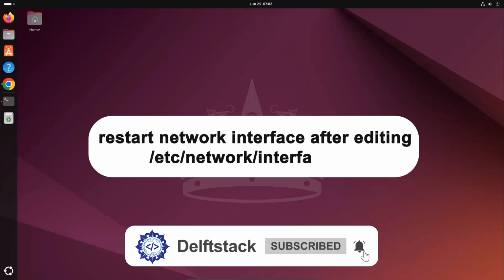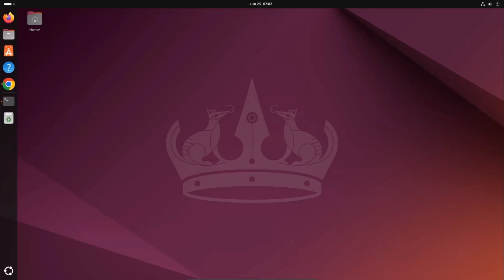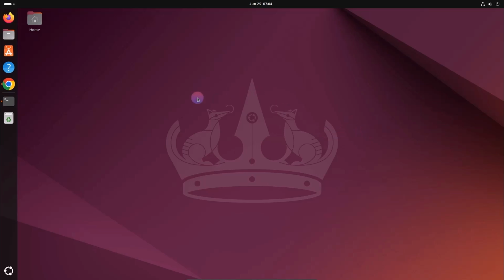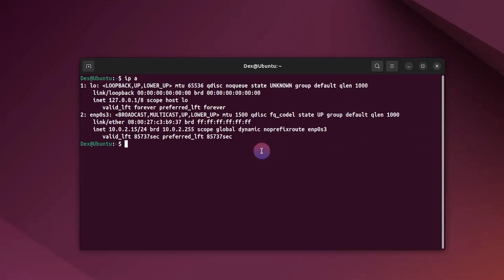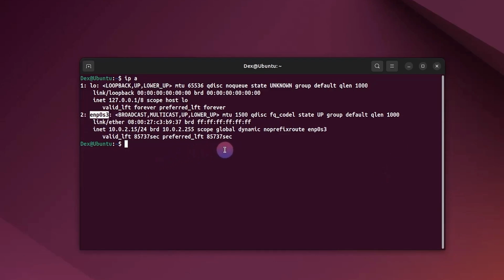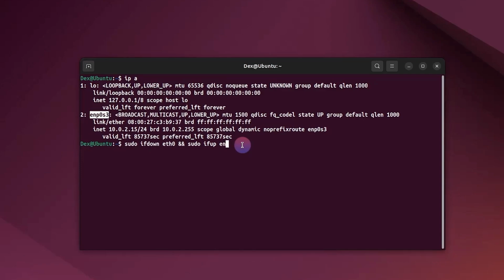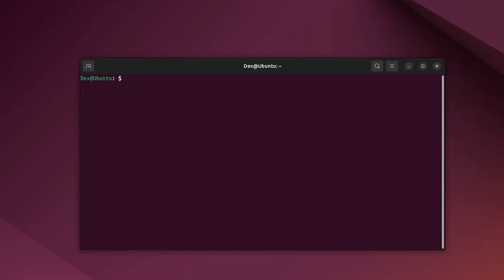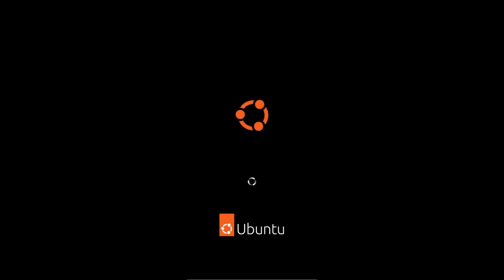How to Restart Network Interface After Editing /etc/network/interfaces in Ubuntu 💻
Having trouble reconnecting after editing your network configuration file in Ubuntu? 🧐 This quick tutorial will show you three easy methods to restart your network interface — no reboot required (well, unless you want the safe fallback option 😉).

Whether you're setting up a static IP, managing a custom configuration, or troubleshooting connectivity, this guide will help you reapply your settings instantly and get your network back online!

🔹 What You'll Learn in This Video:
✅ Method 1: Using ifdown and ifup commands – Bring your network interface down and back up with your new configurations.
✅ Method 2: Restarting the networking service – Reload all your networking settings from /etc/network/interfaces.
✅ Method 3: Rebooting the system – Safely ensure all new configurations are applied system-wide.
✅ Bonus Tip: How to identify your correct network interface name before restarting.

📌 Timestamps
⏱ 00:00 - Introduction
⏱ 00:23 - Bringing the Interface Down and Up (ifdown & ifup)
⏱ 01:46 - Restarting the Networking Service
⏱ 02:27 - Rebooting the System for Safe Reload

Editing the /etc/network/interfaces file is a common step when setting static IPs or advanced network setups. But forgetting to properly restart your interface can cause confusion and connectivity loss. 😬
By watching this video, you'll:
💡 Learn the proper commands to apply changes without rebooting.
💡 Understand the difference between interface restart and service restart.
💡 Be prepared to troubleshoot network issues confidently in Ubuntu.